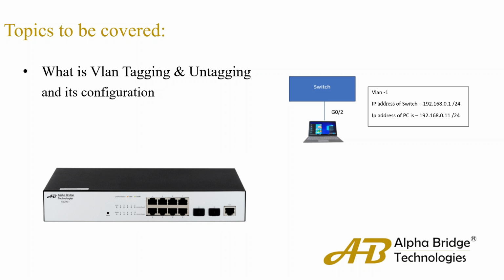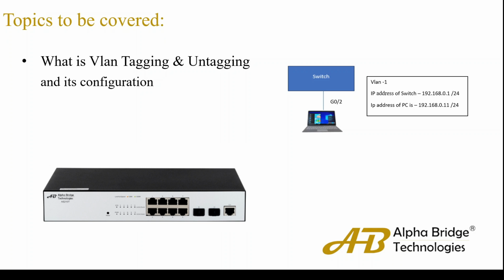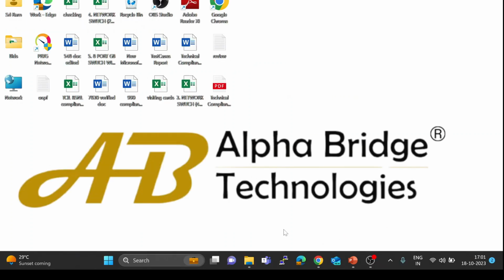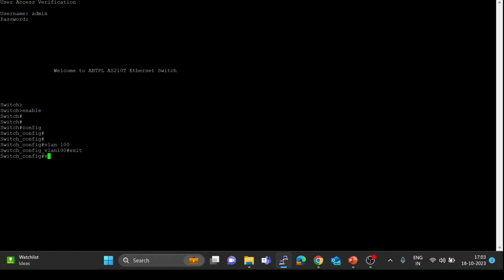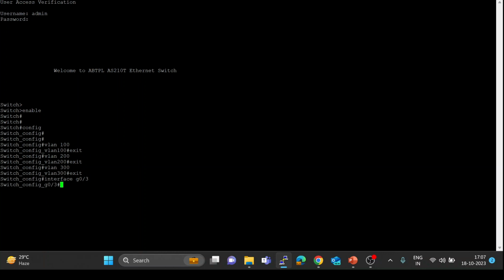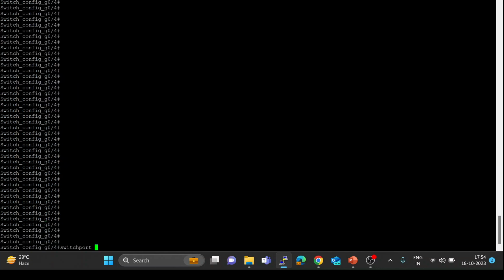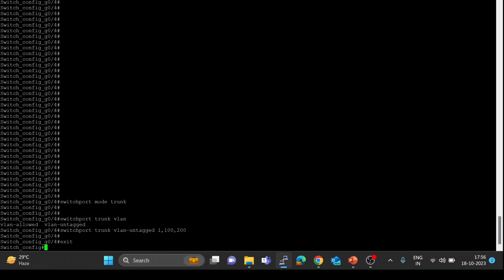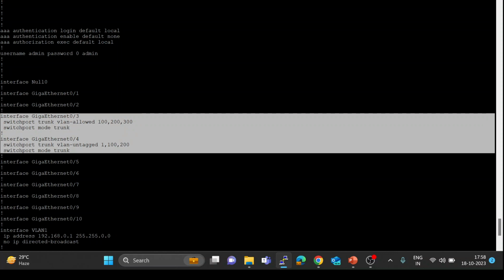Alpha Bridge Switch (AS200/10/T) | VLAN TAG AND UN-TAG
Hello Friends,

In this video I will show you the configuration to test the Vlan Tag and Un-tag test in alpha bridge Switch AS200/10/T.
Commands I use in this video will work almost all switches.

What is Vlan tagging?
What is Vlan  untagging?
How to configure the Vlan tagging and untagging
How to check the configured vlan tagging and untagging ?